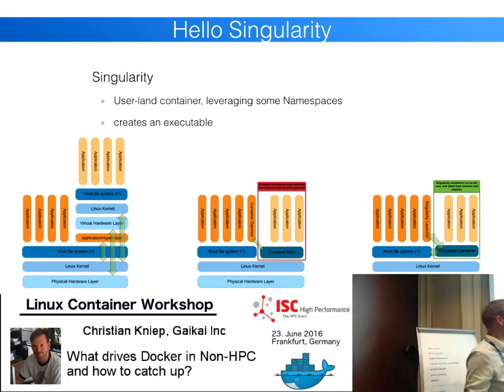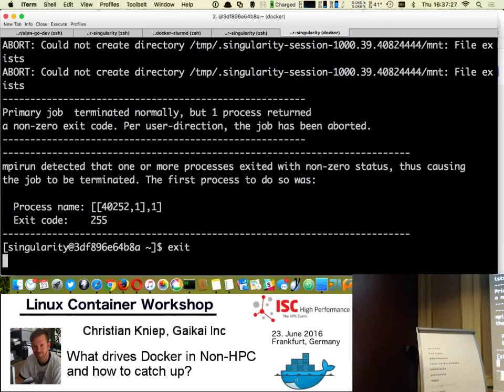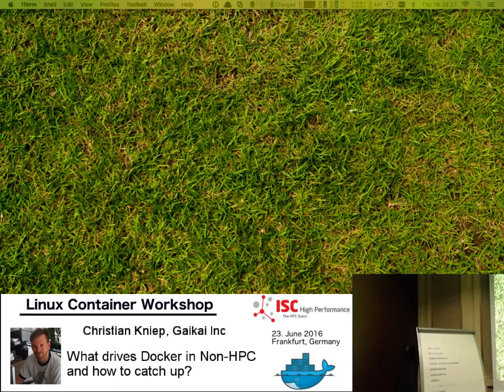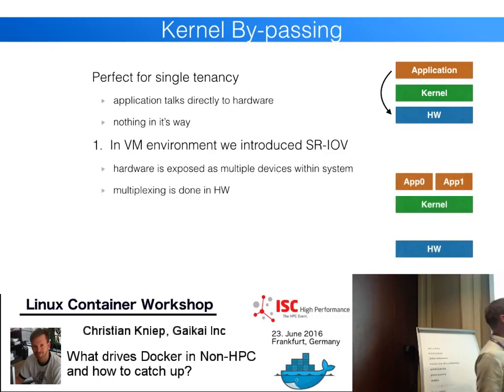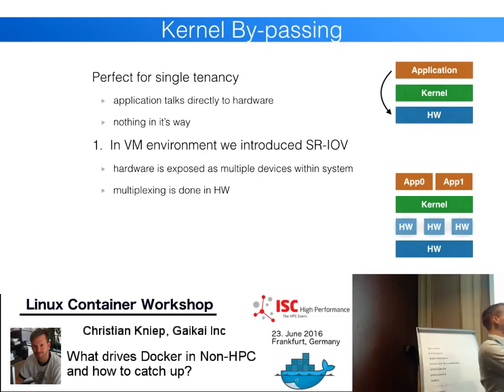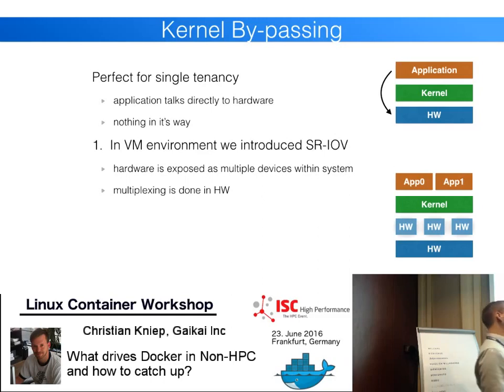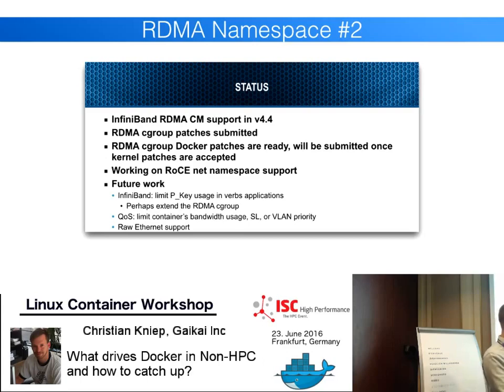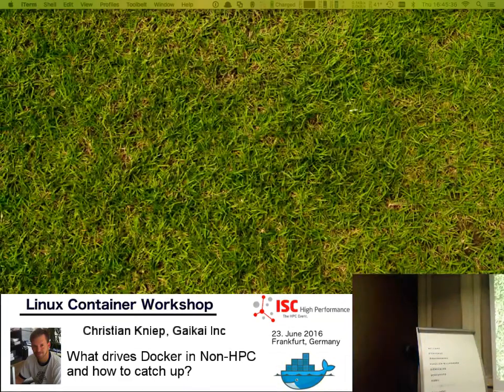Missing Pieces for HPC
In this part Christian is touching on Singularity, a container platform built around the notion of "Mobility of Compute". With Singularity you can build executable containers based on your host system and define what happens when that container is launched. Processes inside the container can be single binaries, or a complex of binaries, scripts and data.

Second he will talk about Mellanox effort to bring RDMA Namespaces and CGroups into the Linux kernel, which allows a fine grained resource usage and scheduling of InfiniBand devices.

Furthermore Christian will give a small outlook what is next... :)